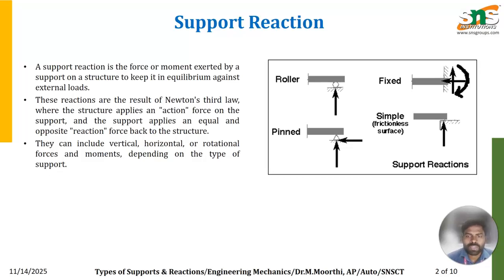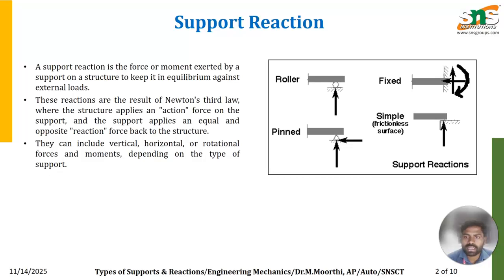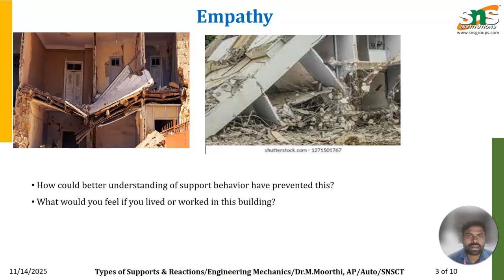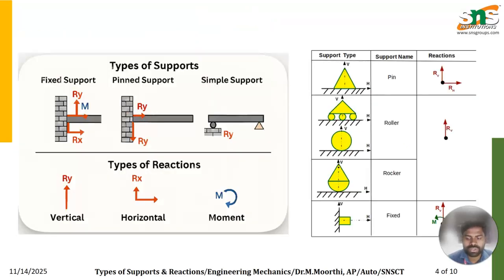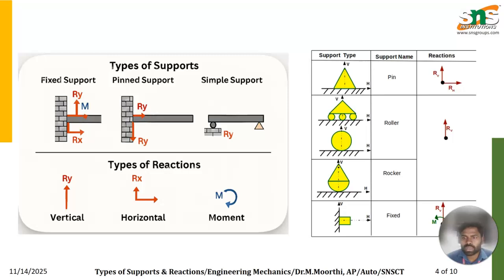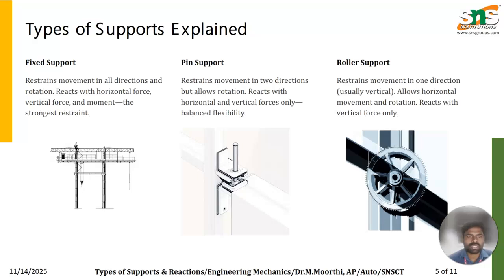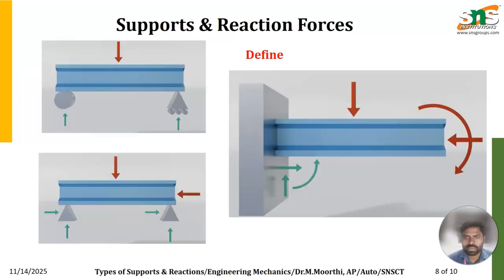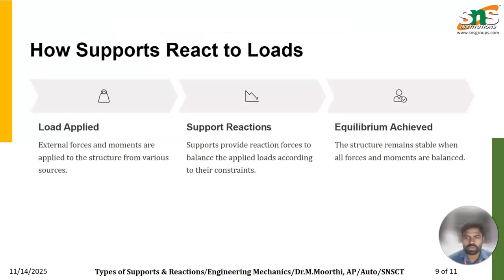Types of Supports and Reactions│Engineering Mechanics│SNS Institutions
This lecture provides a clear and structured explanation of the various types of supports and the reactions they generate in structural systems. We explore fixed, hinged, roller, and other common supports, highlighting how each one influences stability and load transfer. Through diagrams and practical examples, the session simplifies the concepts of support constraints and reaction forces. You’ll also learn how to identify support conditions in real-life structures and engineering problems. The lecture builds a strong foundation for further study in statics and structural analysis.